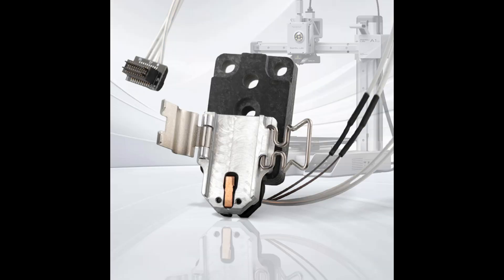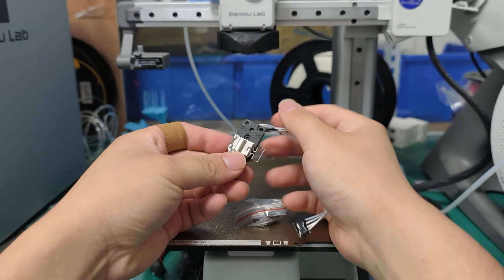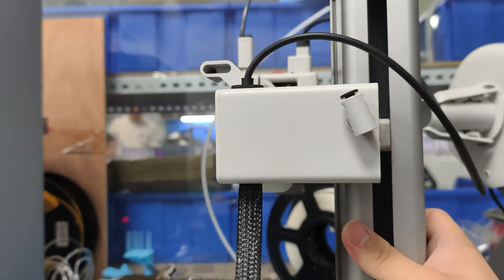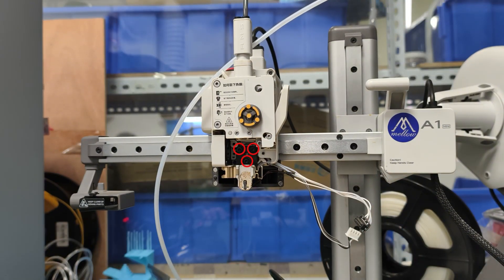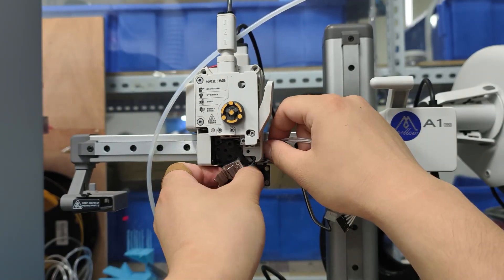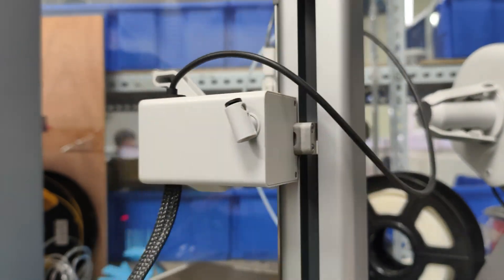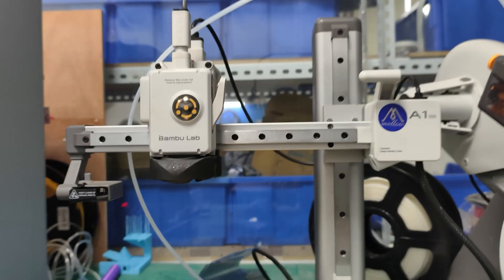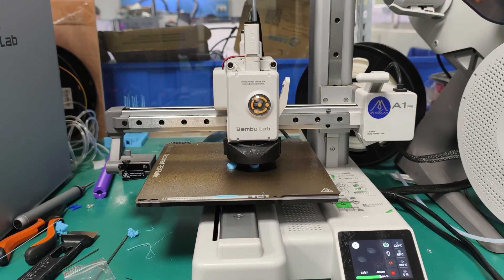MELLOW For A1 & A1 Mini Heating Block#3dprinting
📢Hey everyone! Mellow is super excited to introduce the Bambu Lab A1 series heating block — it helps your printer reach its target temperature faster than ever. Give it a try!

🛒 Mellow Series Products

👇 Want to stay in the loop? Follow us on these platforms:

✅ Docs site: mellow.klipper.cn/en/docs/intro/?persistLocale=true

✅ Mellow 3D (Facebook): /3D Mellow

✅ Mellow 3D (X): /3dMellow